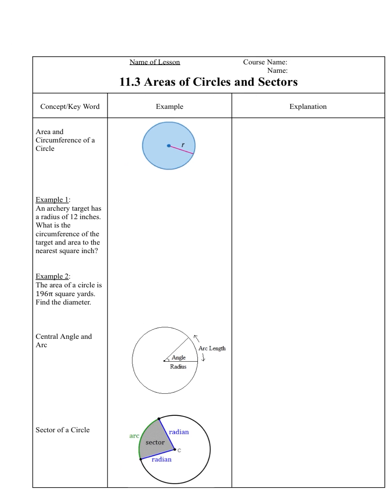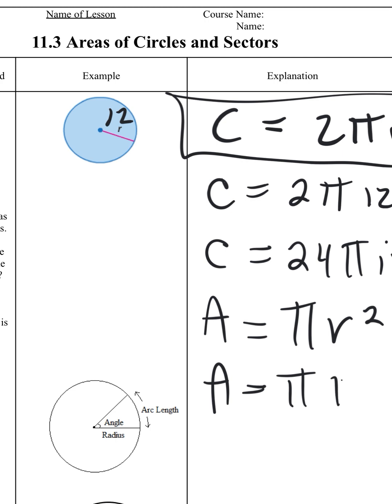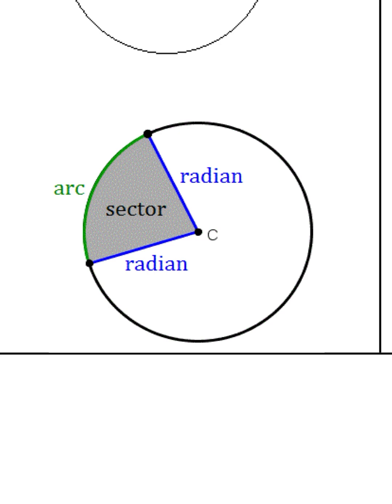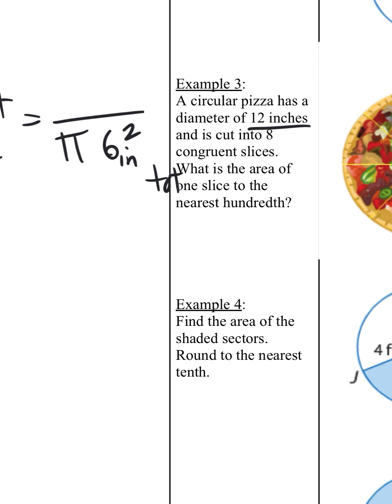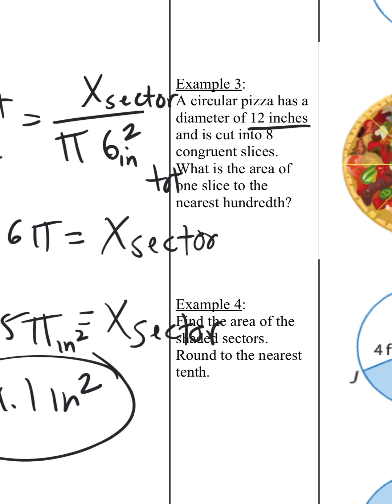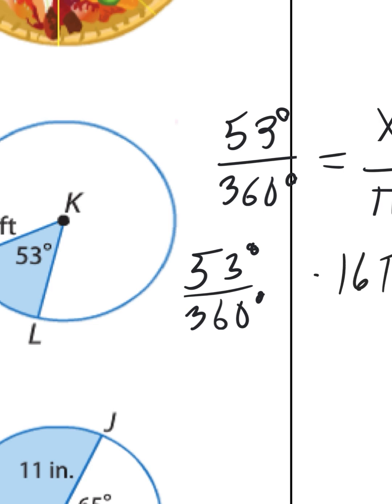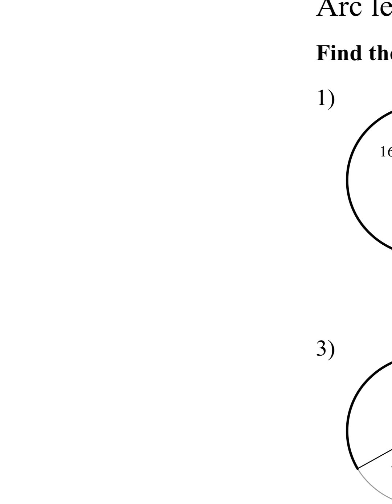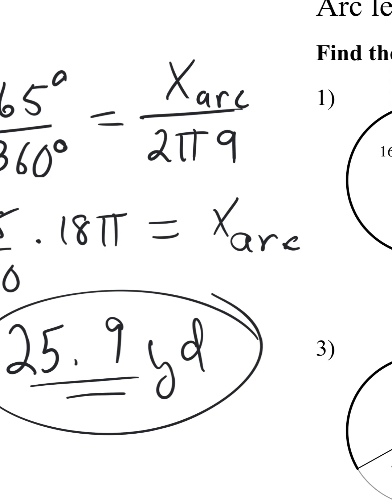Lesson 146 geo